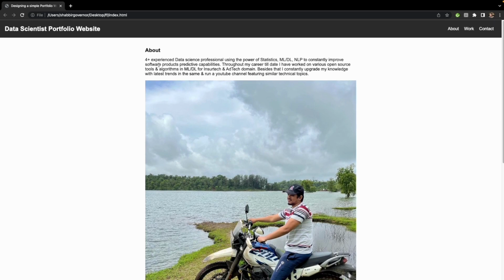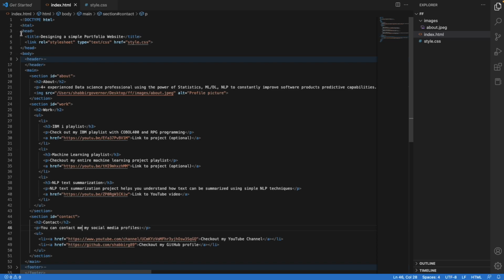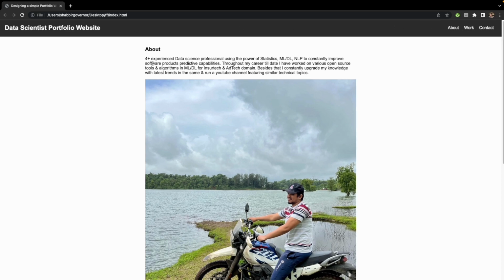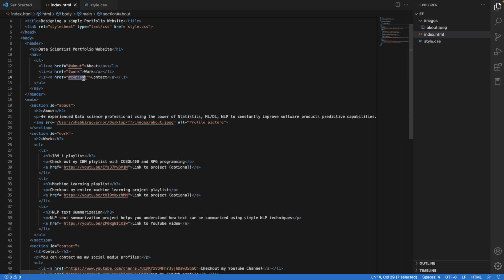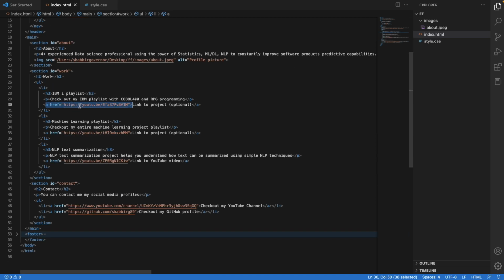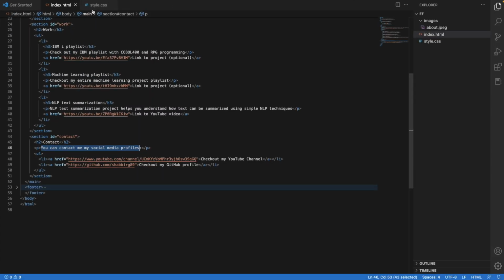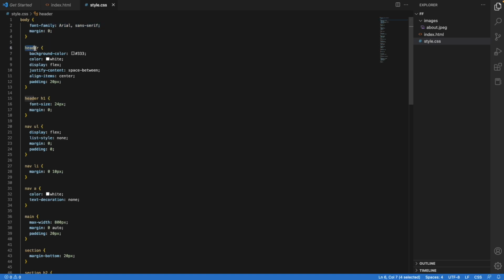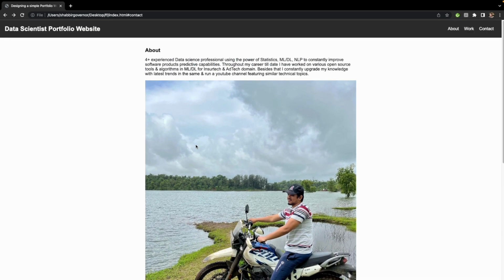How to make your own portfolio website tutorial with HTML CSS JS